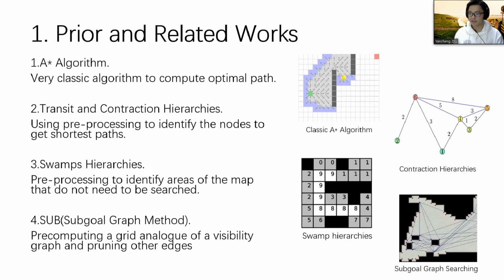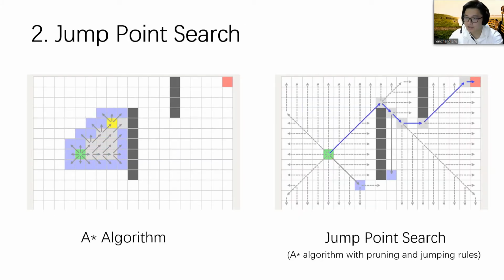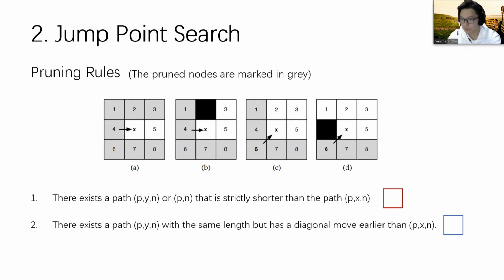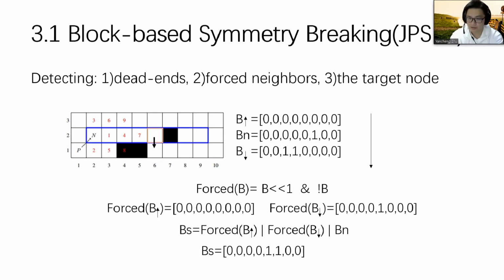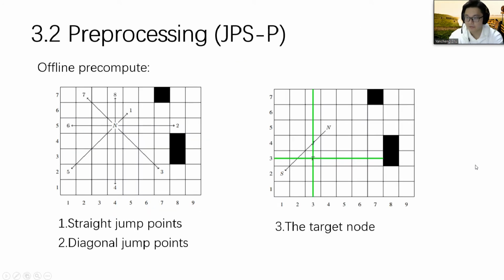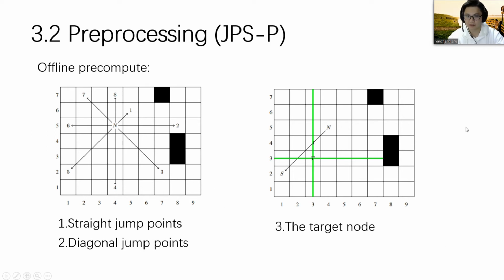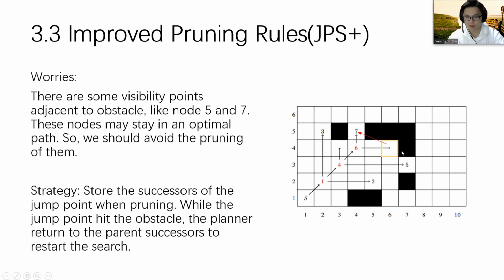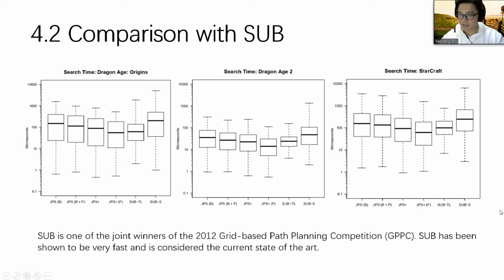ME570_2020_Reading Group2_Zyc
A Presentation of Reading Paper by Yancheng Zhu.